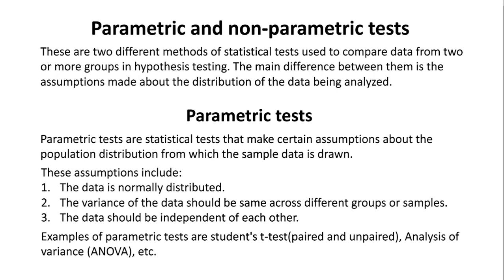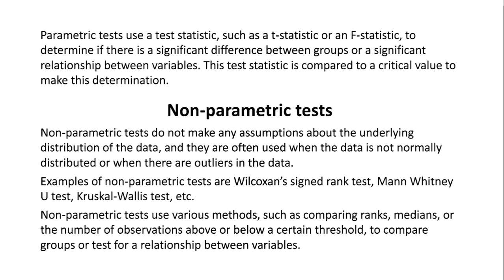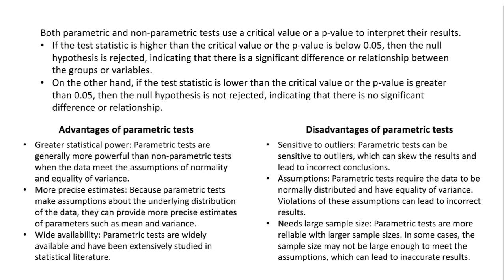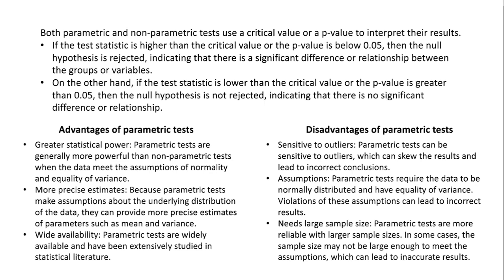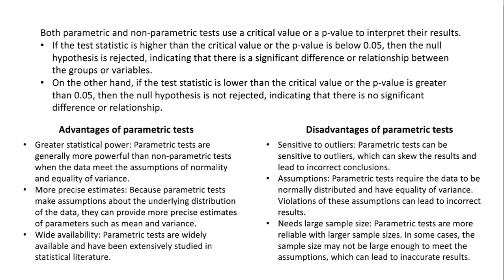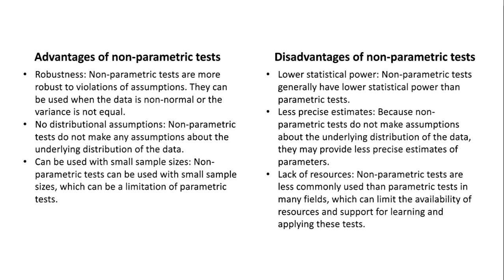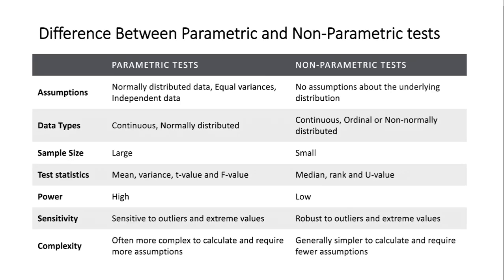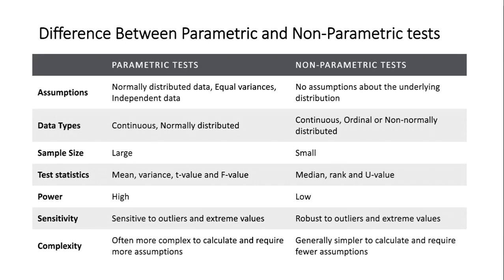Parametric and non-parametric tests​​ ​| Biostatistics and Research methodology | PharmD 4th year